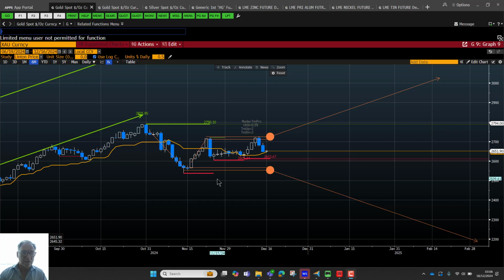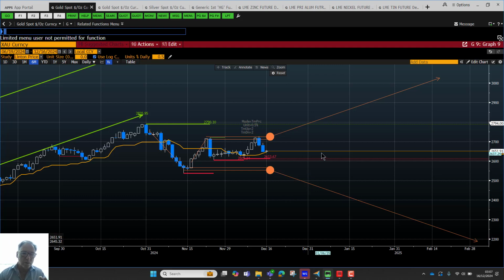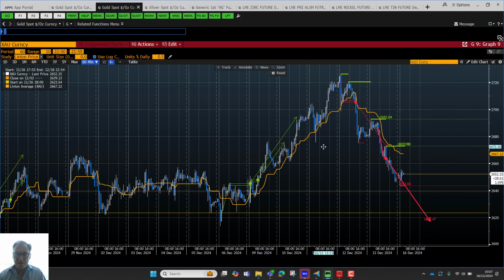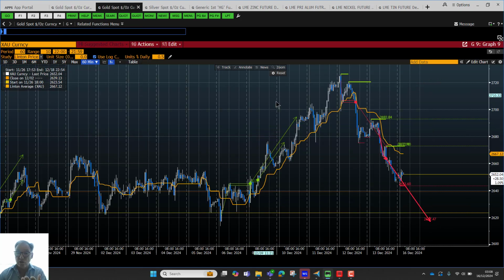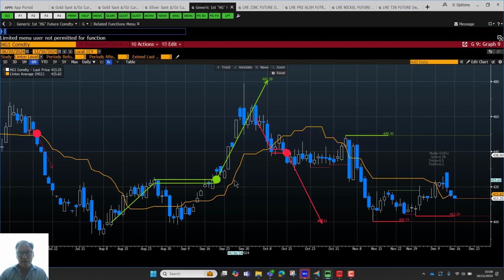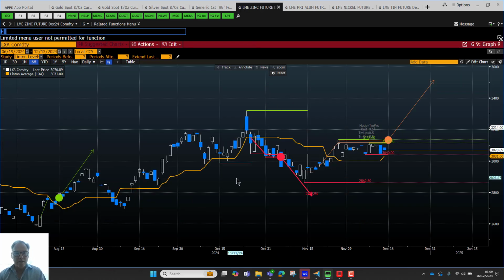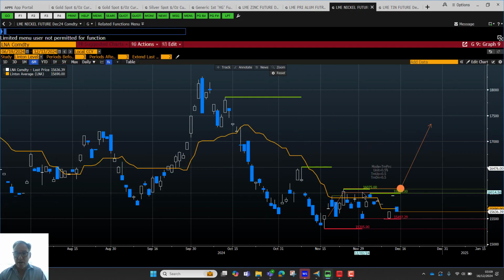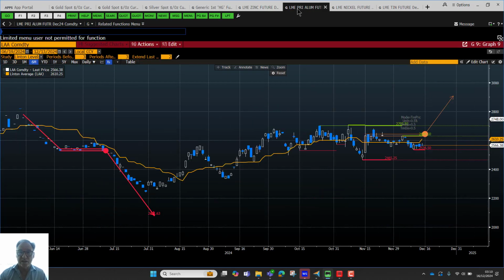Charts Today 16 Dec 2024 - Price Targets on Bloomberg - Metals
Comes to you from Perth, WA - Using the Bloomberg Terminal and the Linton Price Targets - we cover: Gold, Silver, Copper, Zinc, Nickel, Aluminium and Tin

On Bloomberg type APPS LIN [GO]